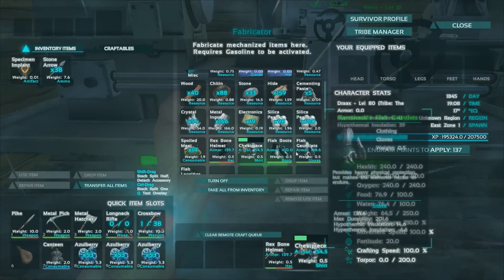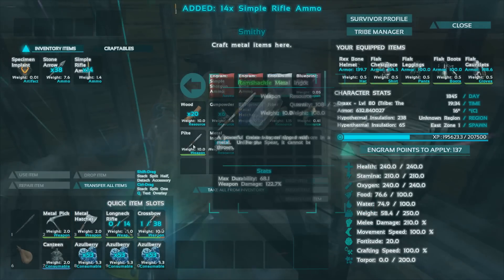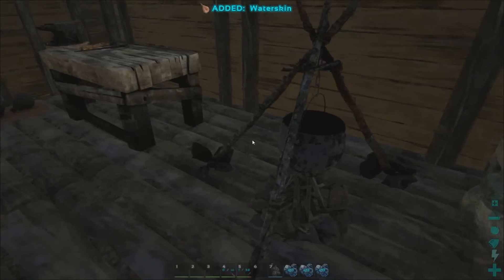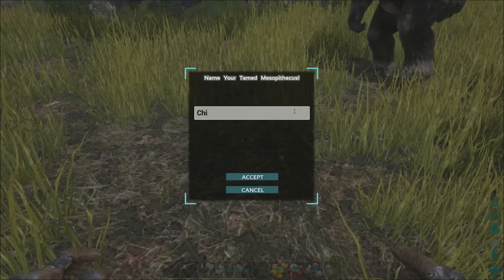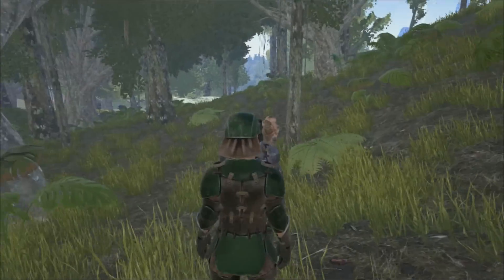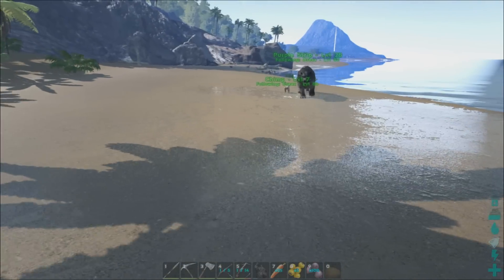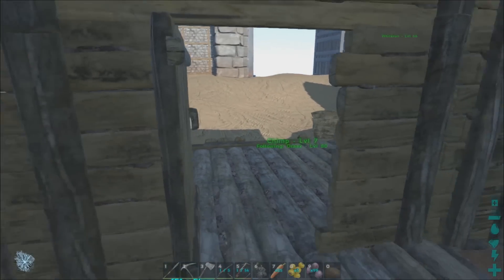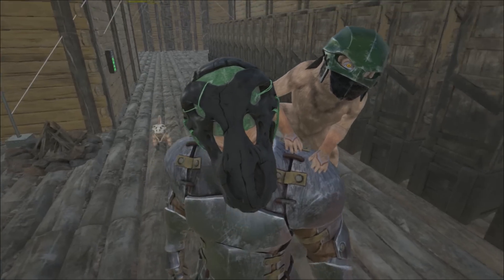Ark Survival Evolved - Ep. 23 - Taming A Mesopithecus - Let's Play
Today in Ark Survival Evolved I take on taming a mesopithecus, these little monkeys, on the Ark Island.

Mesopithecus is tamed non-violently, rather than through the usual methods. Put the food you wish to feed it with in the far-right slot of your hotbar. Then, approach Mesopithecus and press the use key (defualt:E) to feed it when the button prompt appears. Do not get any closer than is necessary for the prompt to appear, or Mesopithecus will get scared and run away. If it runs, try to keep it in sight -- they can get fairly far away and their small size makes them easy to lose -- but avoid chasing after it or it will continue to run.